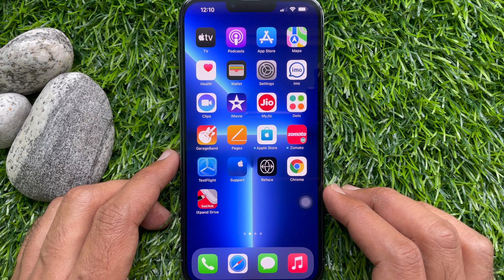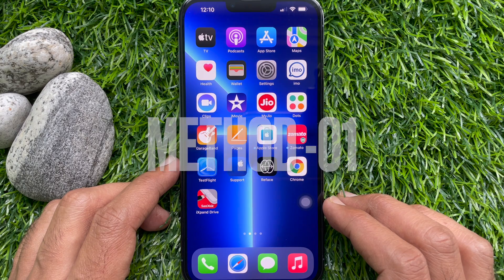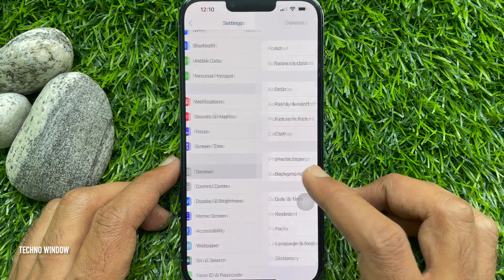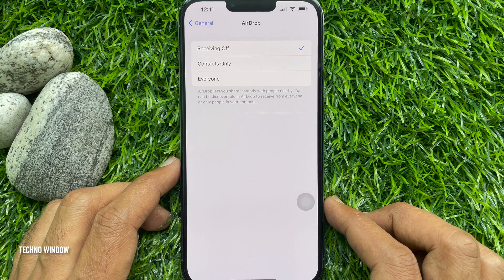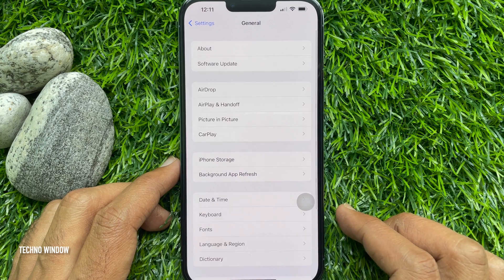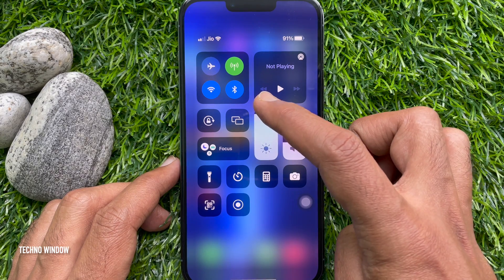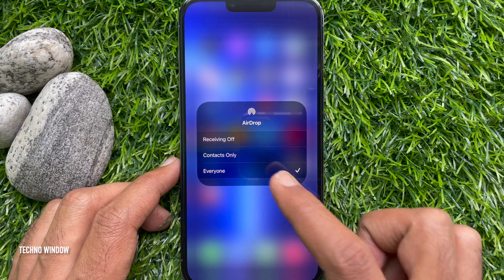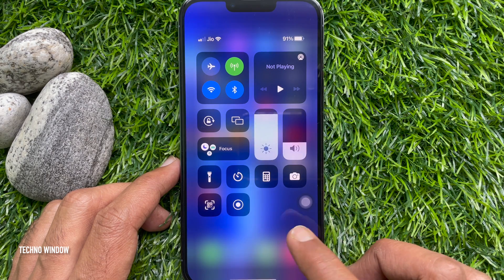How to Turn Off AirDrop on iPhone (2 Ways)